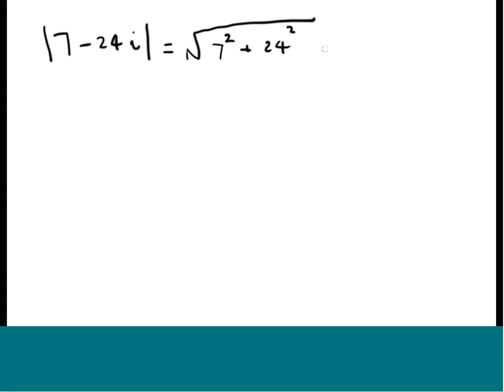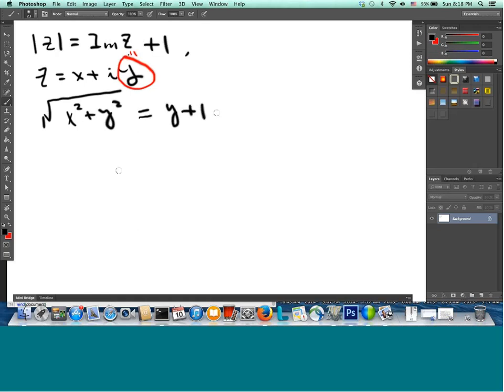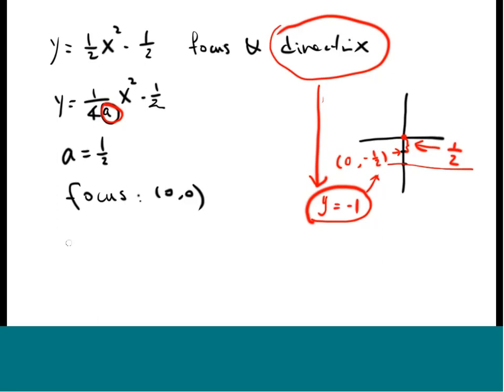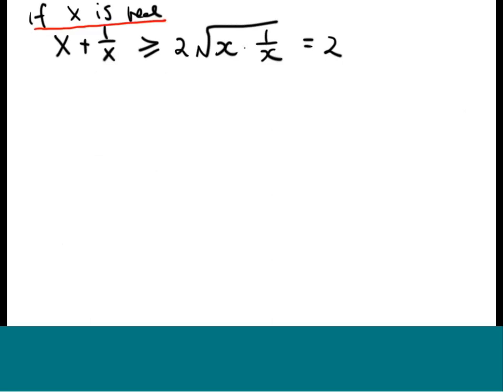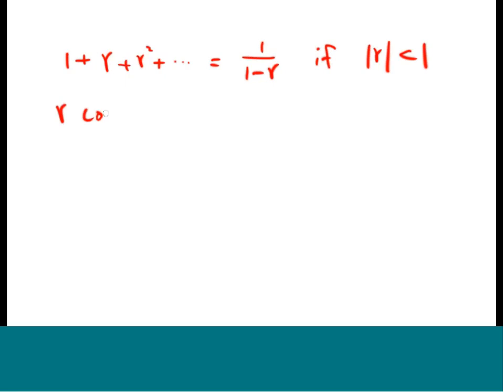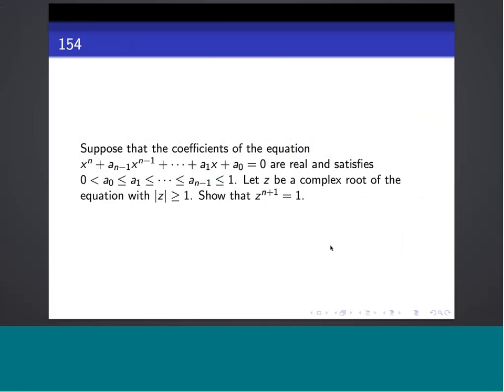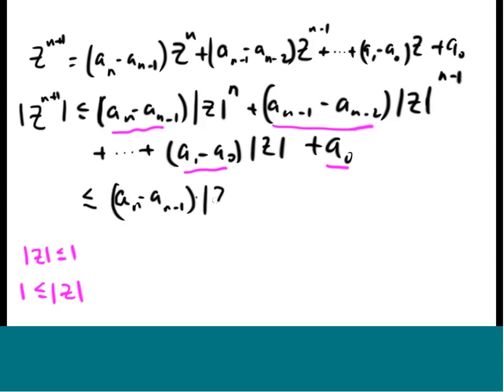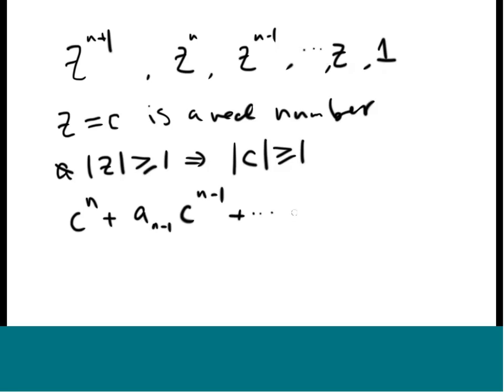AMC 20140810 2355 1